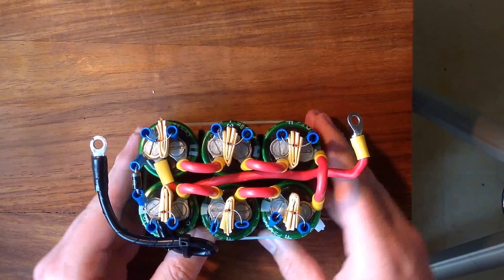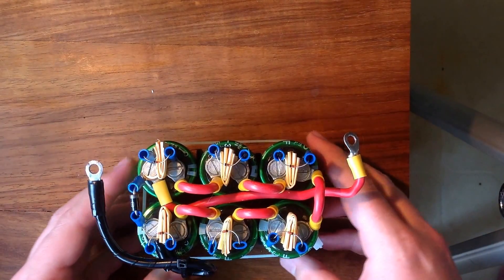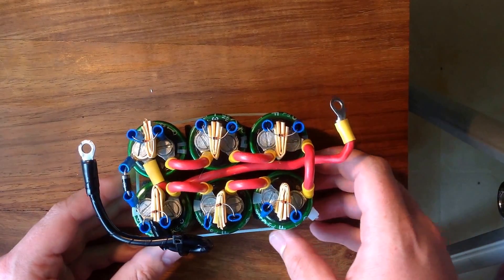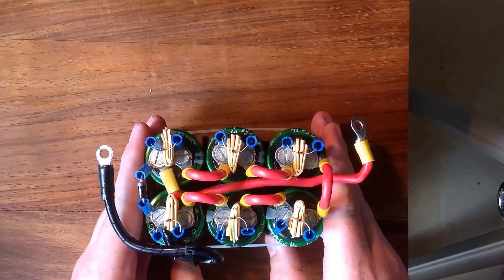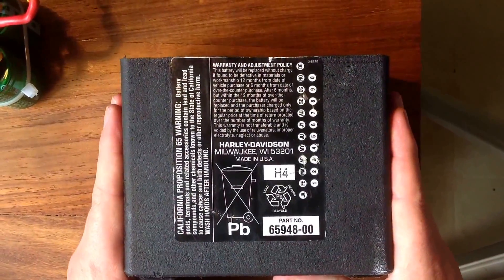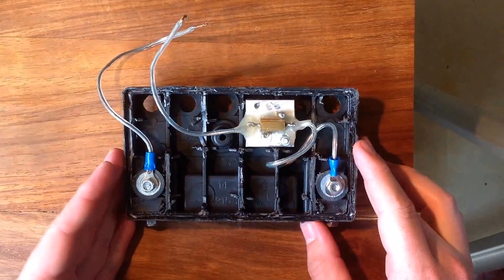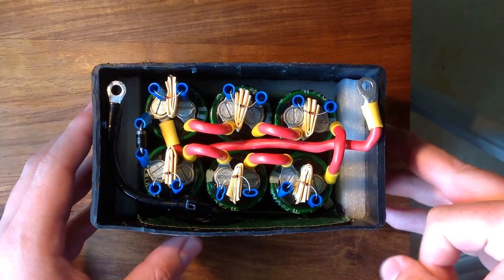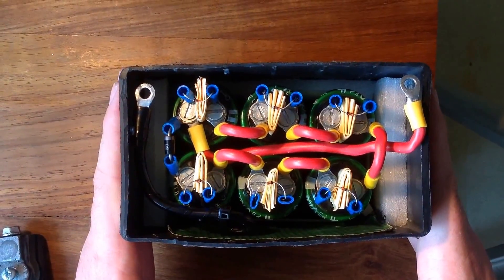Super capacitor pack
Video of my home made super capacitor pack and some discussion regarding balancing methods and the possibility of using it as a lead acid starter battery alternative.
The pack is rated to 58 Farads at 16v.

PS stop staring at my foot!!